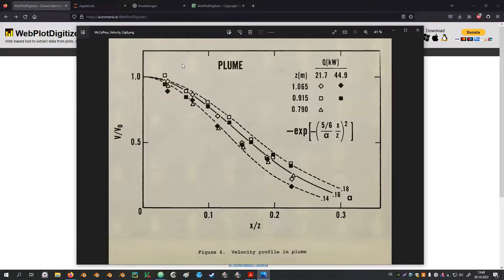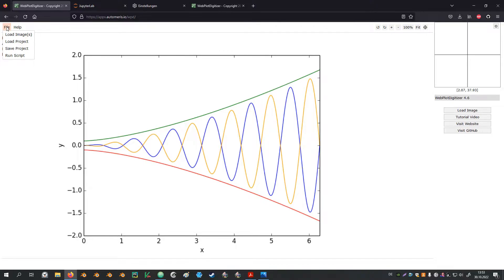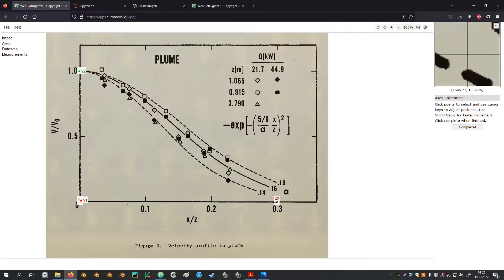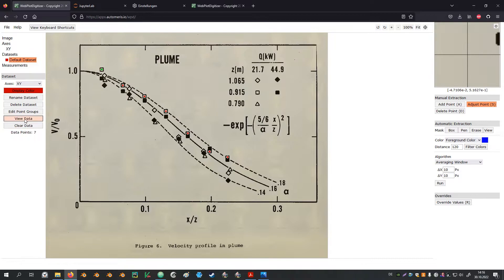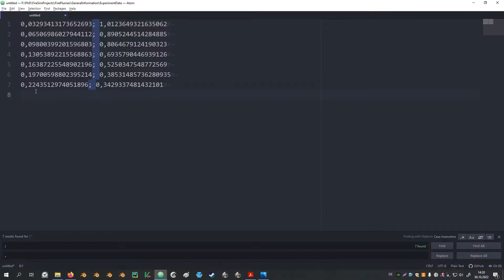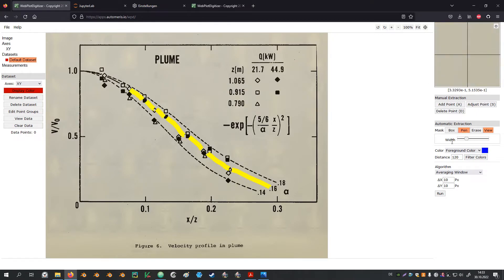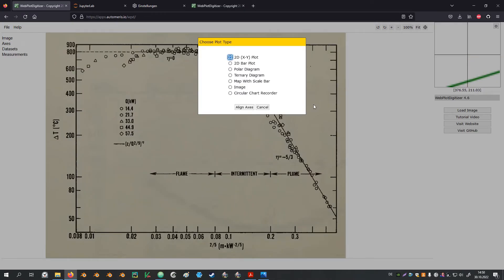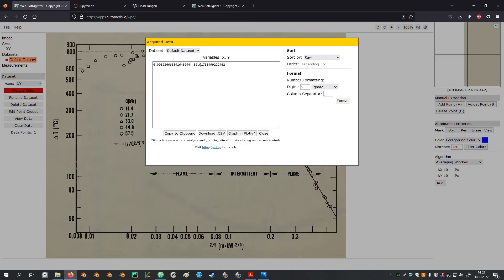How to Extract Data Points from Plots | WebPlotDigitizer Tutorial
Introduction to the WebPlotdigitizer used to extract data points from images of plots. We focus on 2d plots and cover how to align the axis, automatically extract lines, save the data points and how to use plots with logarithmic axis.
Software like WebPlotdigitizer is specifically useful when to the original data sets are not accessible. Just take a screen shot from the published plot and extract the desired data points.
This should provide a basic overview on how to use the WebPlotdigitizer.

0:00 Load image
0:51 Align axis
2:09 Save data points
3:13 Automatically extract lines
4:14 Logarithmic axis